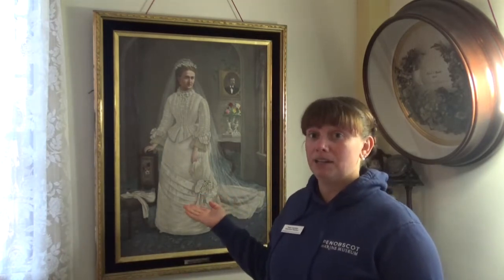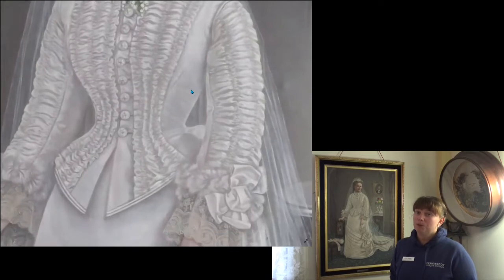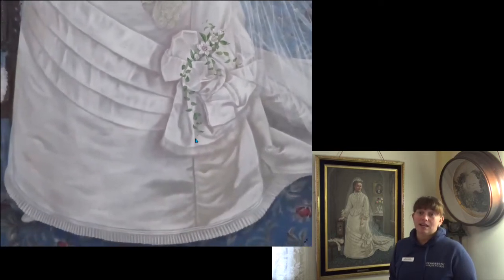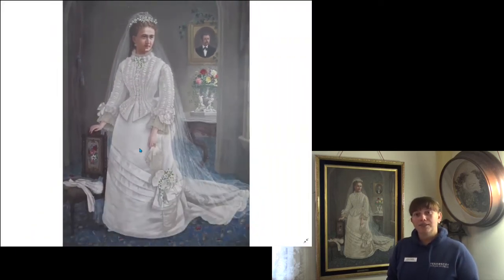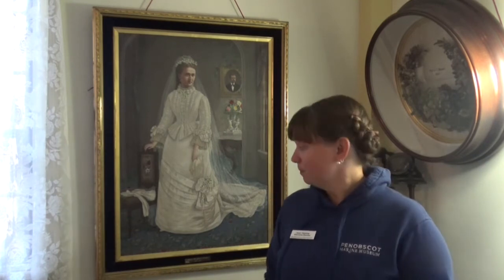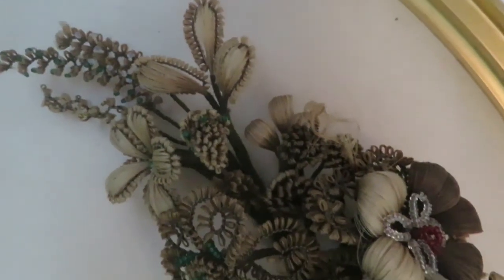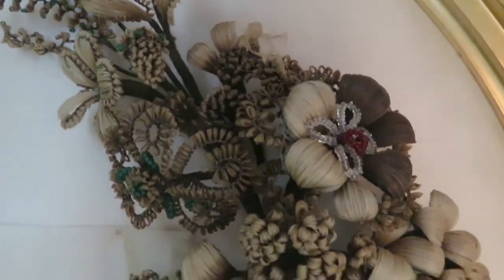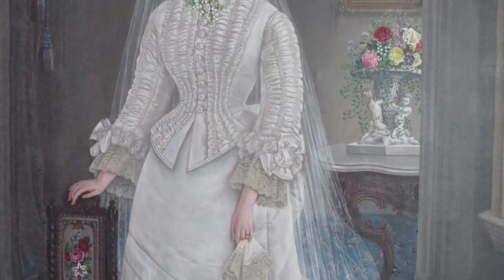Peek into Paintings - Victorian Vogue, Creepy Now?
In this painting, we see a beautiful young woman in her silky white wedding gown with a long white veil secured by a crown of flowers. The woman was Harriet McGilvery Dunbar and the artist created this painting sometime after Harriet passed away at the age of 22. During this program, we will take a close look at the painting, discuss mourning and remembrance in Victorian culture, and also examine a hair wreath.

Object: Hairwork wreath, Mary J. Black (1959.181)

The Peek into Painting programs feature high resolution images of our paintings to zoom in on all the details. See our paintings and other images as never before! Learn about the artist and the history behind the subject of the painting.